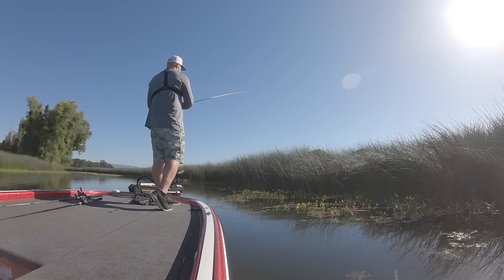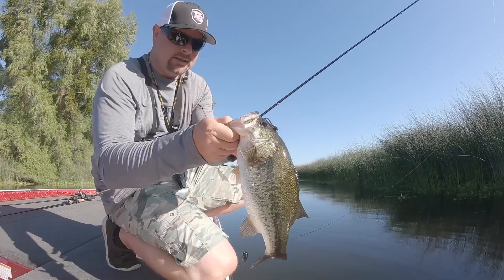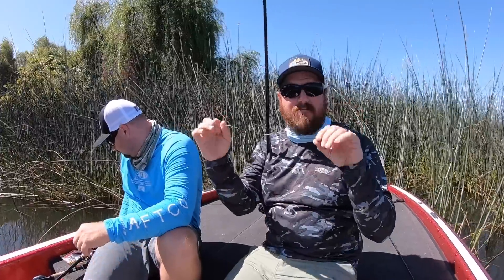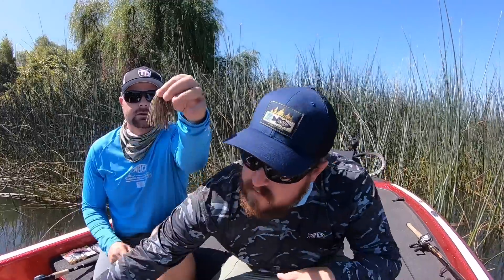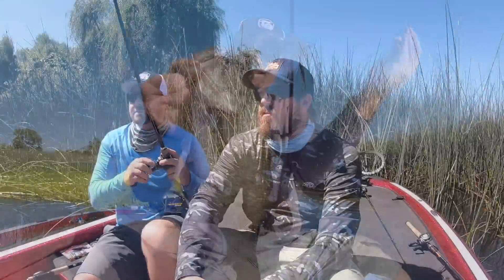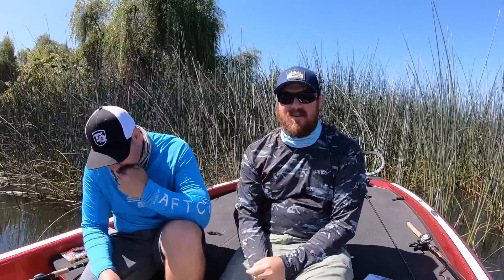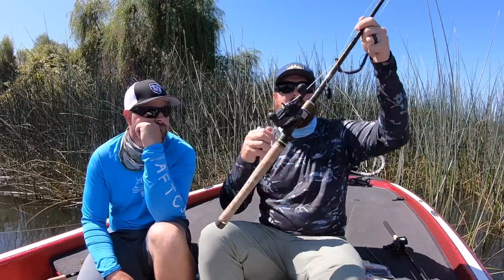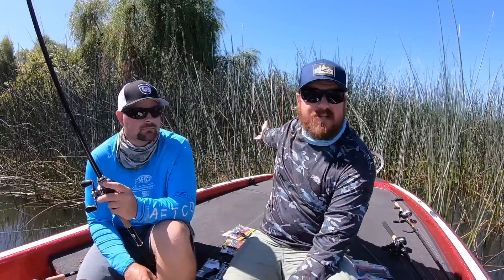Flipping and Punching | Everything You Need To Know!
No more secrets! If you want to catch bass in heavy cover, this video is for you! Did you know you can punch with a dropshot? In today's in-depth video the guys cover this trick and so much more as they give away all the secrets to consistently catching bass with a flipping stick.

When Summer largemouth bass head deep into heavy cover it requires very heavy tackle to get them back out. Punching, flipping, and pitching are the three techniques used to reach these bass lurking in the shadows. If you're the first angler in your area to pick up a flippin stick you will be amazed by how many bass are deep in the cover. Matt and Tim put their heads together in this nearly 40-minute seminar and teach everything from creature bait selection to color preferences, right down to which speed reel will make your life easier for a long day of flipping.

Traditionally these bass are reached using a heavy Texas-Rigged creature bait on 65 lb braid. This method is deadly and has been responsible for producing an incredible number of big bass. However, as fish become conditioned there are times that a heavy jig and even a heavy dropshot will far outshine the Texas Rig. Knowing this little nuances makes all the difference and Matt and Tim aren't afraid to show you exactly how and when to make the adjustments.

Below is a breakdown of all the gear discussed in today's video. It is broken down by style to make it easier to follow along.

Creature Baits...

Plastic Worms...

Creature Color Selection: Black Blue Flake, Junebug, Green Pumpkin, Watermelon
Worm Color Selection: Green Pumpkin, Watermelon Seed, Watermelon Red

Dropshot Components...

Texas-Rig Components...

Jig Variations...

Jig Color Selection: Green Pumpkin Craw, Pay Day, Molting Craw, The Go To

Flippin' Sticks (High-end to Budget)...

Shorter Crossover Rods (high-end to Budget)...

Preferred Flippin' Reels...